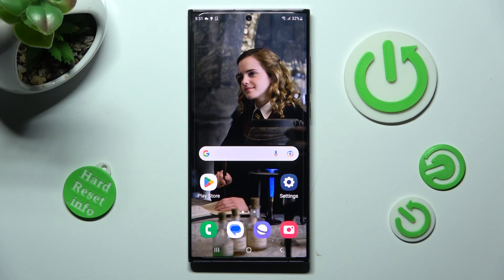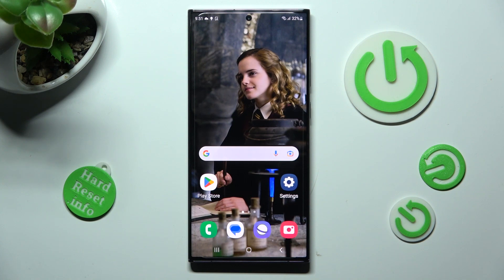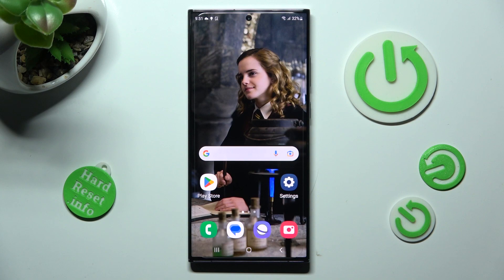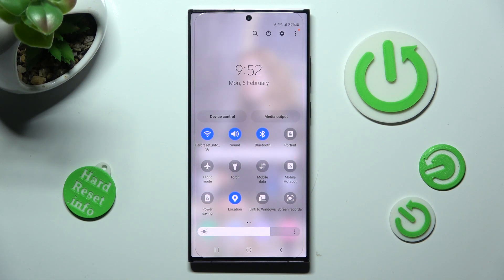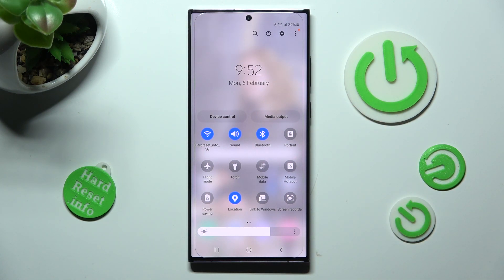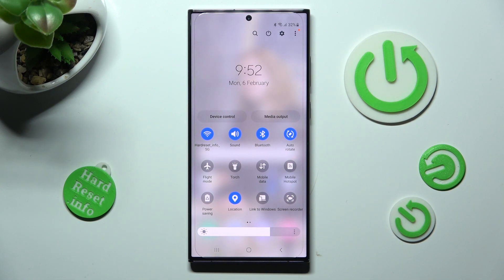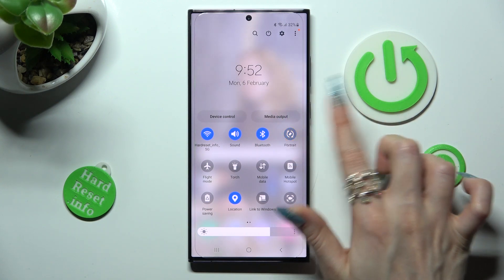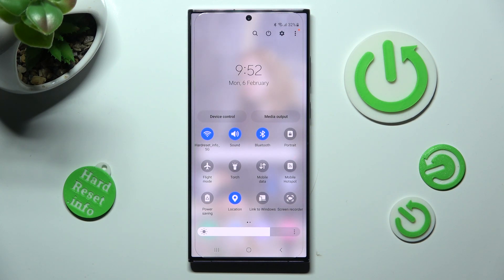How to Turn On / Off Auto Screen Rotation on Samsung Galaxy S23 Ultra?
In this video tutorial, we will show you how to turn on and off the auto screen rotation feature on your Samsung Galaxy S23 Ultra. Auto screen rotation allows your device to automatically change the orientation of the screen from portrait to landscape and vice versa based on the orientation of the device.

How to Enable Auto Screen Rotation on Samsung Galaxy S23 Ultra? How to Disable Auto Rotate Screen on Samsung Galaxy S23 Ultra? How to Block Automatic Display Rotation on Samsung Galaxy S23 Ultra?